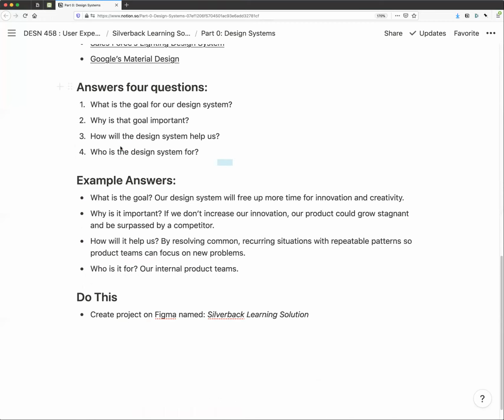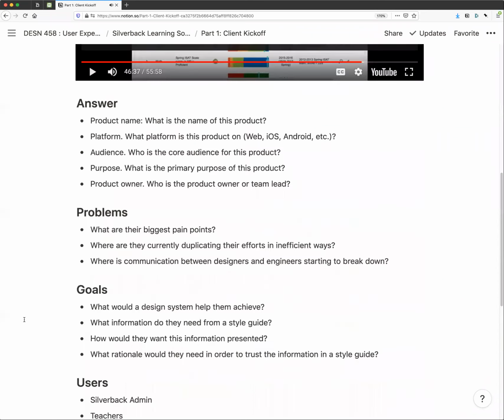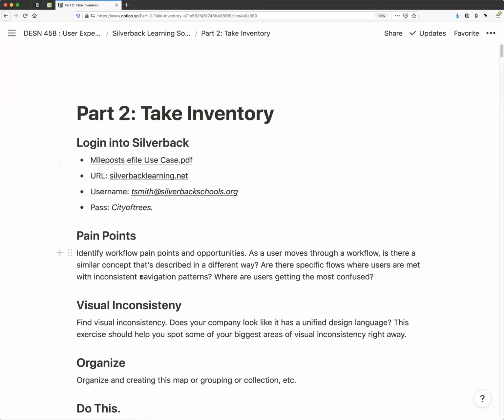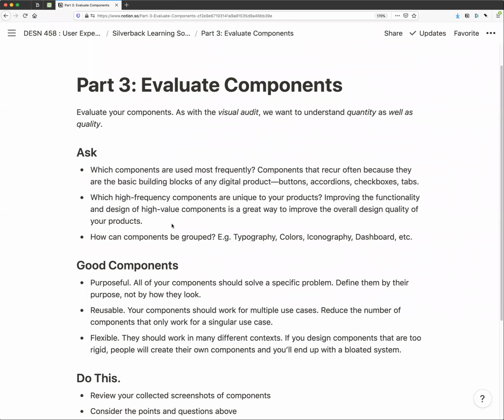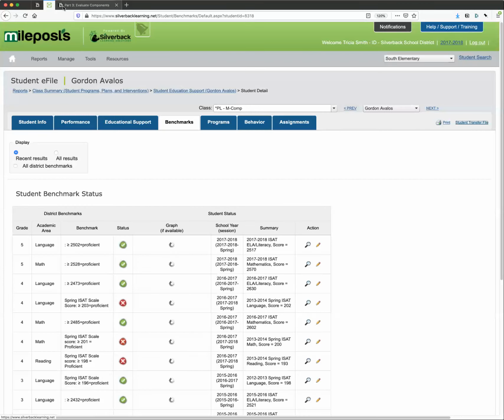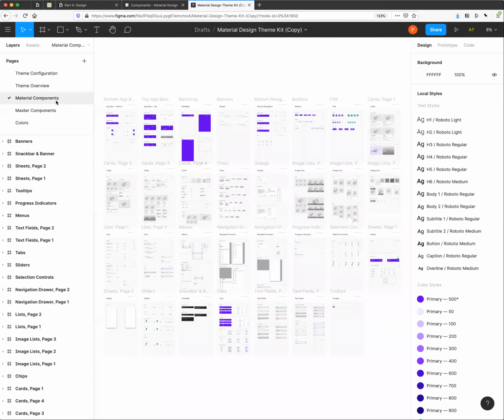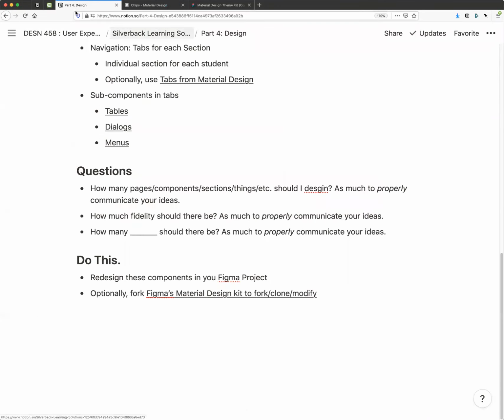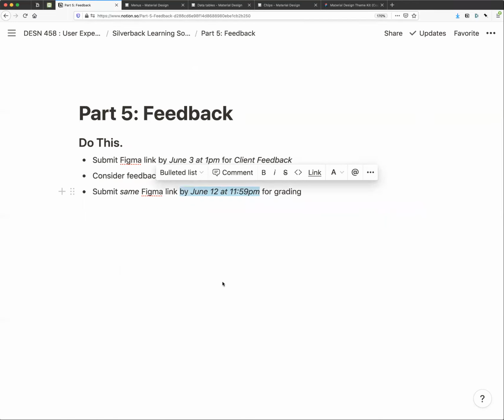5-20 Lecture (UX 3)